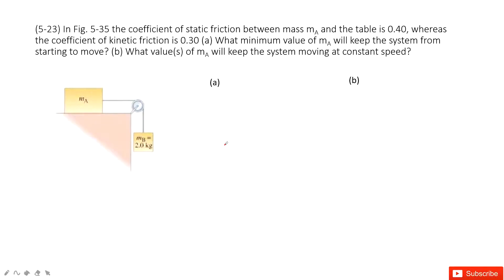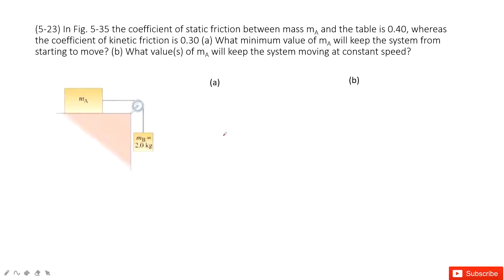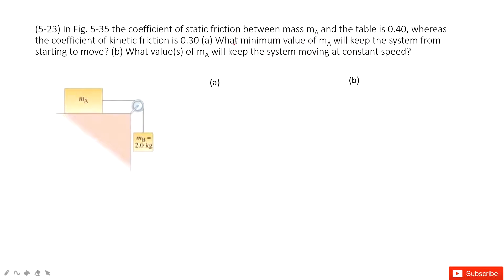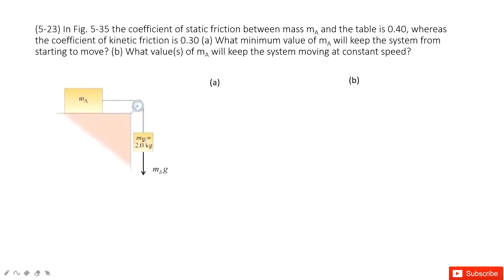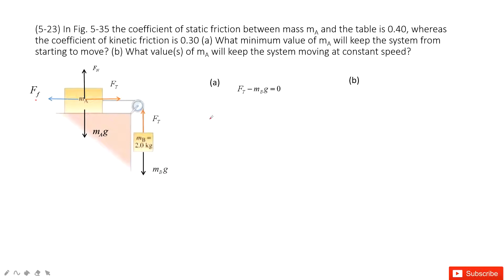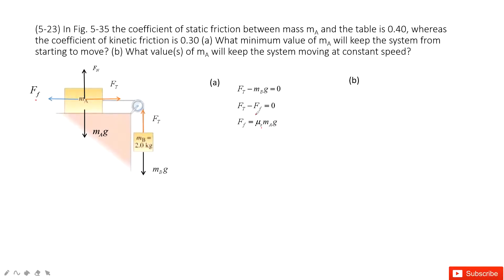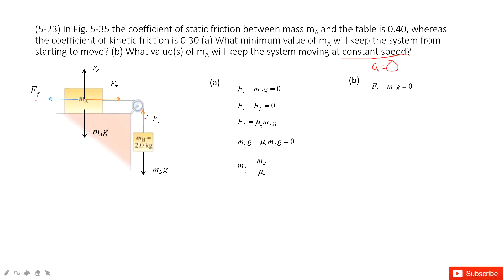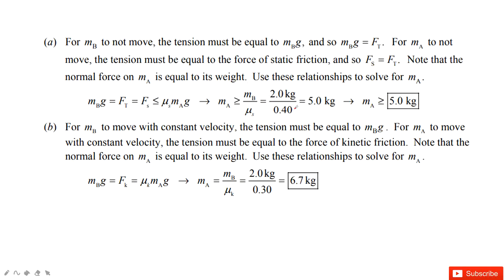(5-23) In Fig. 5-35 the coefficient of static friction between mass mA and the table is 0.40, where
(5-23) In Fig. 5-35 the coefficient of static friction between mass mA and the table is 0.40, whereas the coefficient of kinetic friction is 0.30 (a) What minimum value of mA will keep the system from starting to move? (b) What value(s) of mA will keep the system moving at constant speed?